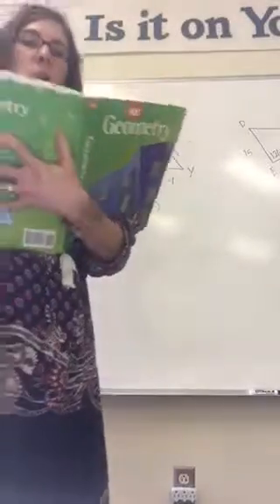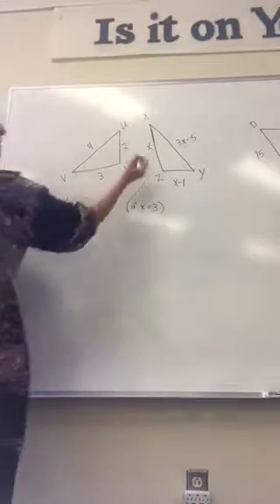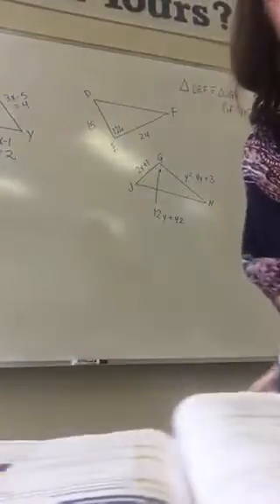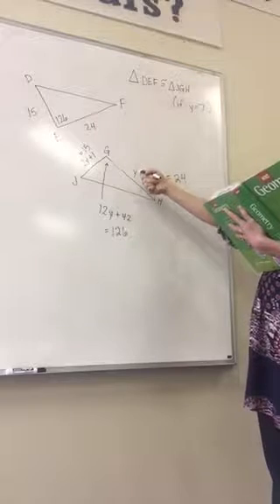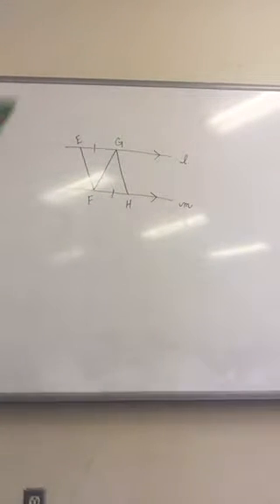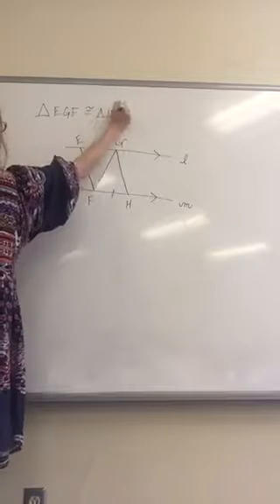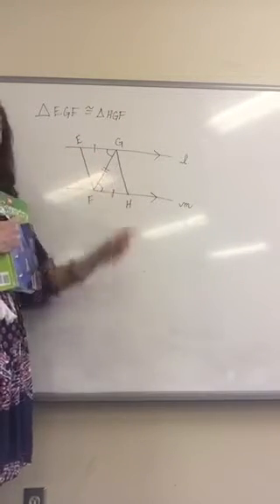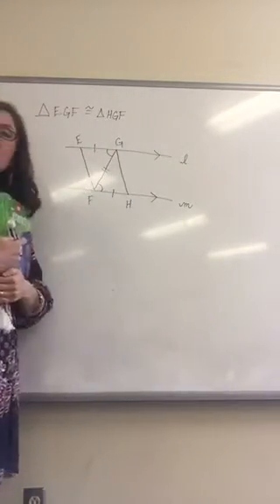Geometry Lesson 4-4 Video two